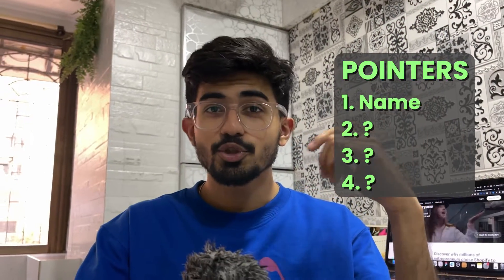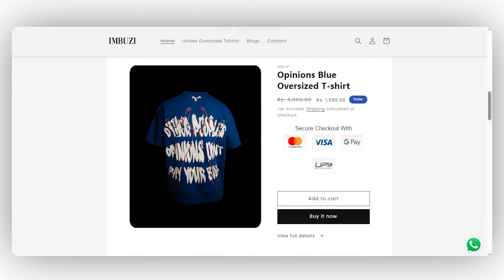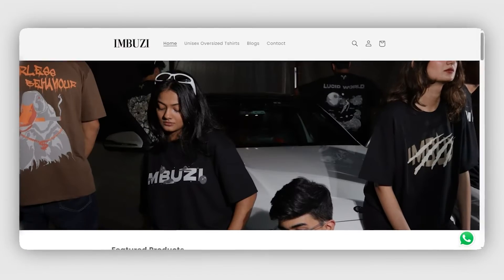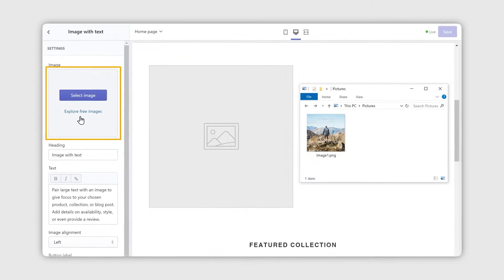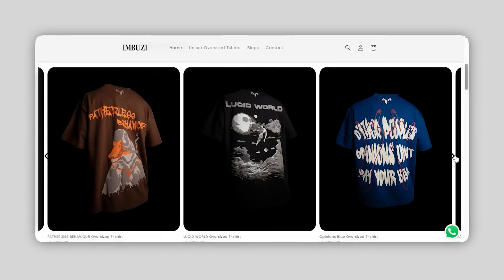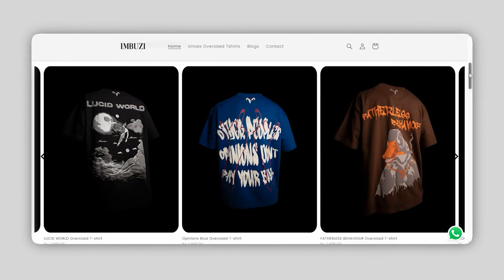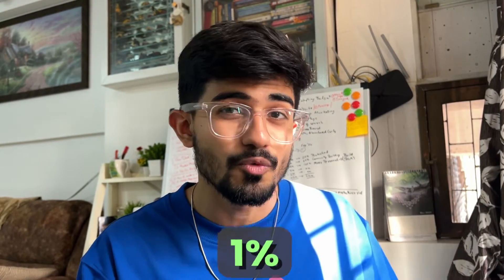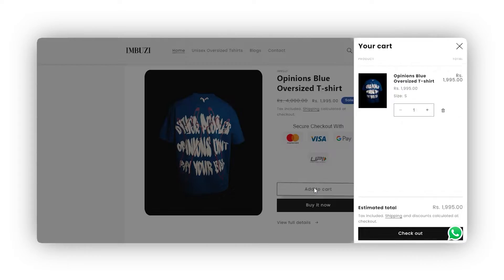How To Design A Shopify Store in 10 mins?! (Step by Step) | Ali Solanki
IMBUZI's entire Shopify Store built within 5 mins from scratch. Everything you need to know about setting up your Shopify e-commerce store right from naming, to website building, pricing, design and even adding products and shipping is mentioned in this video by Ali Solanki.

Creating your own Shopify website has never been easier.

Index:
0:00 Introduction
0:30 Shopify Pricing
1:30 Adding Products
4:34 Marketing
5:33 Upselling
7:09 Conversion Rate
7:48 Increase Conversion Rate

🪄 Meta Rizz (Tech Agency, IT company)